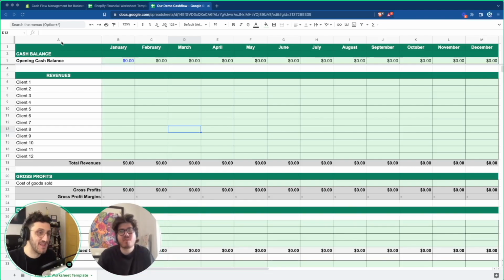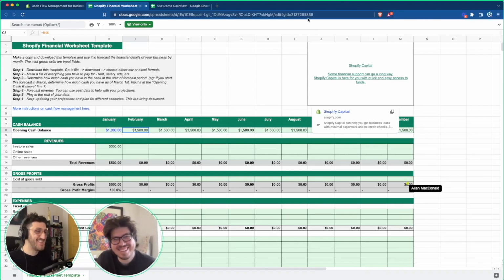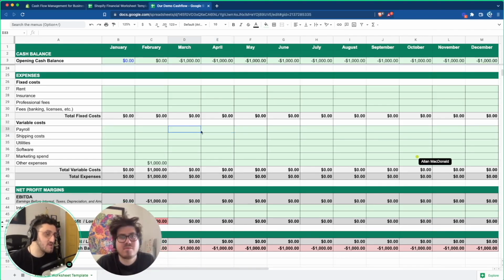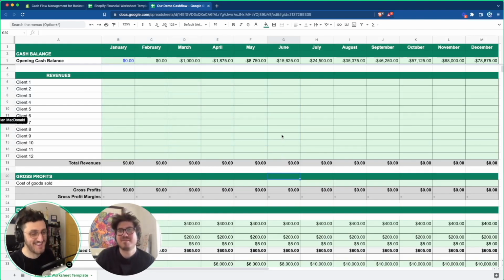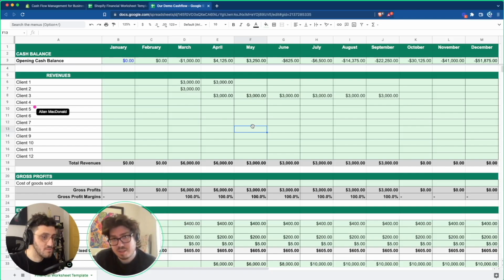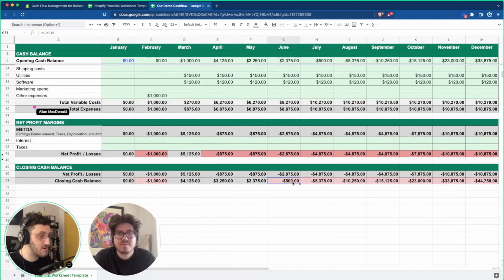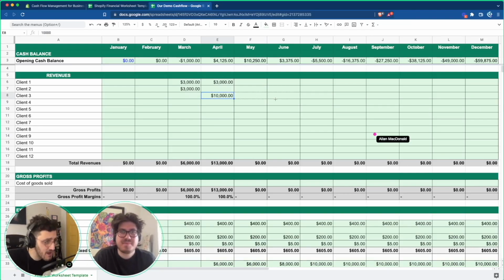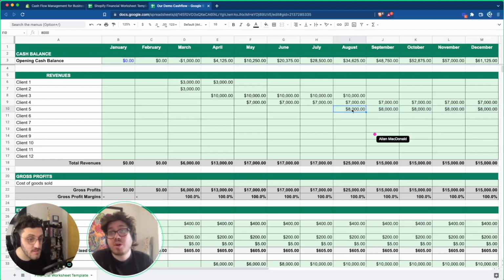How a simple spreadsheet can launch your UX design agency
When starting your  design agency, there is no such thing as an overnight success. Ignore all the flashy marketing and simple tactics that are flooding the internet and start with the simplest tool. In this video, we're diving deep into the strategic foundation that sets apart thriving UX design agencies – and it all starts with a simple spreadsheet.

📊 Learn why smart freelancers and entrepreneurs ditch the hype and embrace a spreadsheet-first strategy for launching their UX design agencies.

🚀 We'll show you how to lay down the building blocks of your agency's success with tangible numbers, practical steps and actionable insights.

💡 From concept to clients: Uncover the secrets of transitioning from a dream to a full-fledged UX design agency. Our expert insights will guide you through the crucial stages, ensuring you're on the right track from day one.

📈 Numbers that matter: Explore the hidden potential of data-backed decision-making. We'll empower you to make informed choices, attract the right clients, and ensure your agency's profitability.

🔑 Whether you're a seasoned designer branching out or an aspiring entrepreneur, this approach will equip you with the knowledge you need to launch a UX design agency that can be sustainable in this competitive market.

Here's a link directly to the Shopify spreadsheet we used in the video